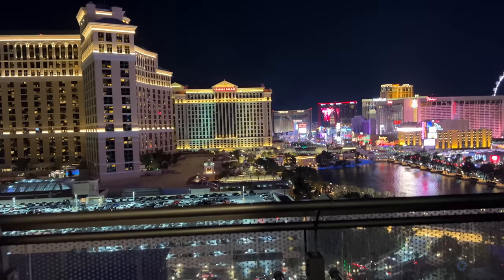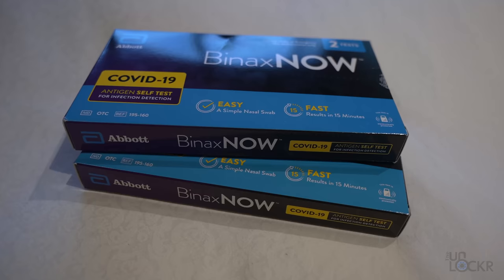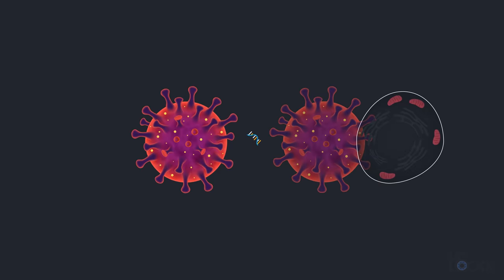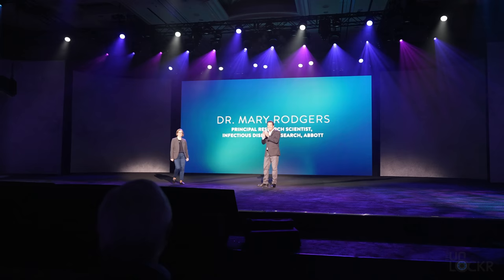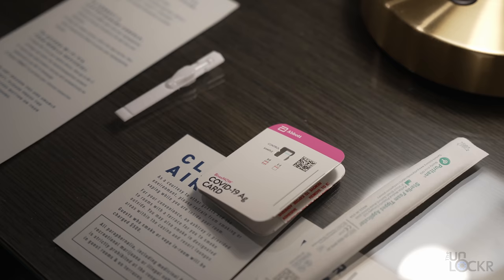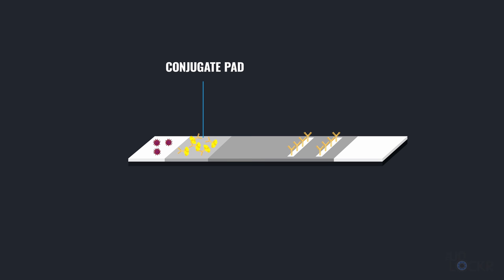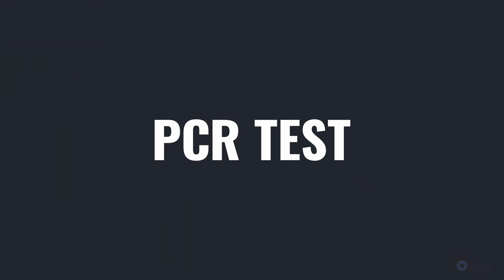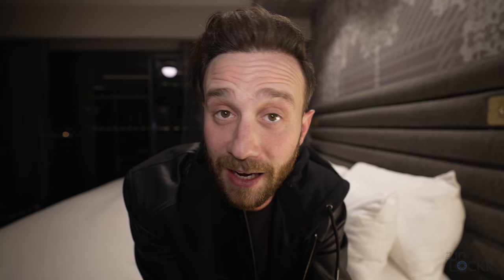How Covid Tests Actually Work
In this Decodr episode, I met up with Abbott at CES to find out how their rapid COVID tests work and learn more about the technology and science that goes into them. Check it out and let me know what you think!